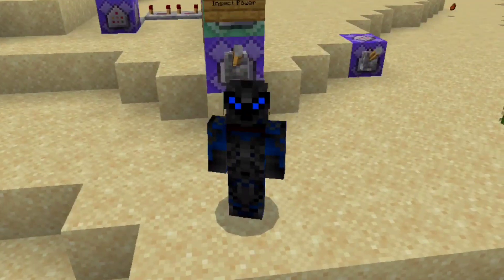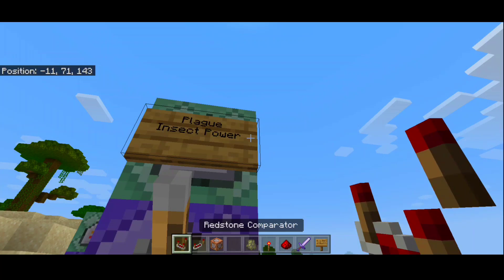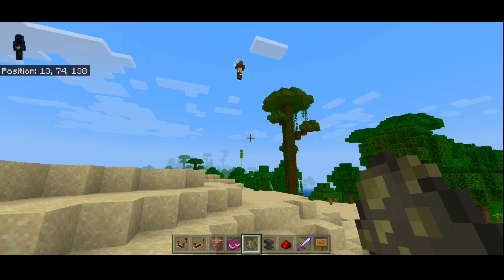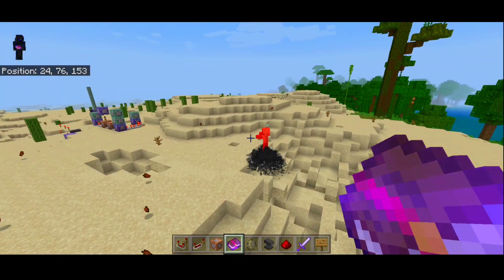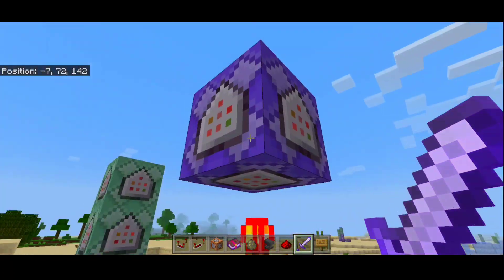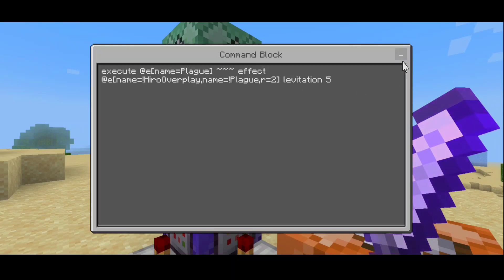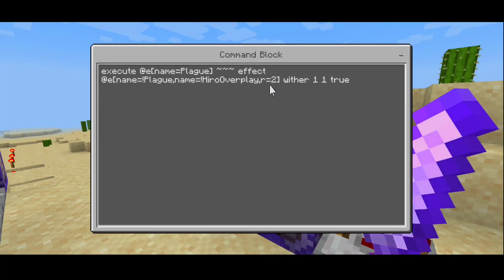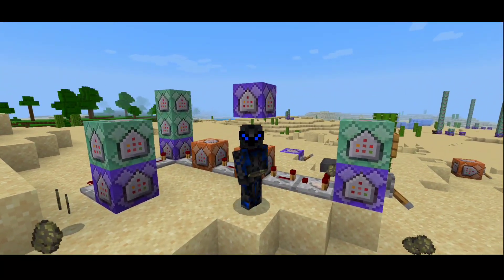Insect Control Power in Minecraft using Command Blocks【Bedrock Edition】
How to control Insects in Minecraft Bedrock Power using Command Blocks